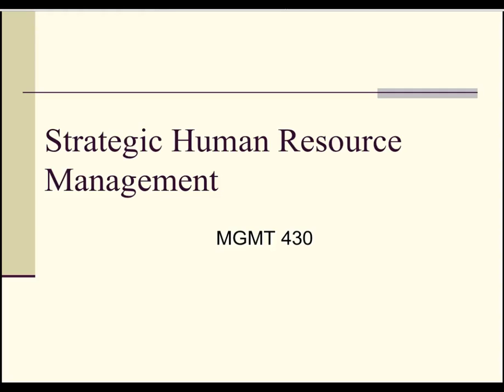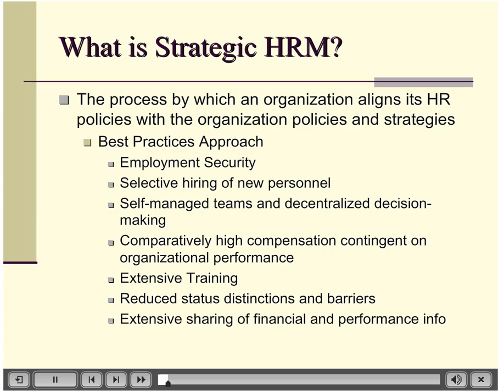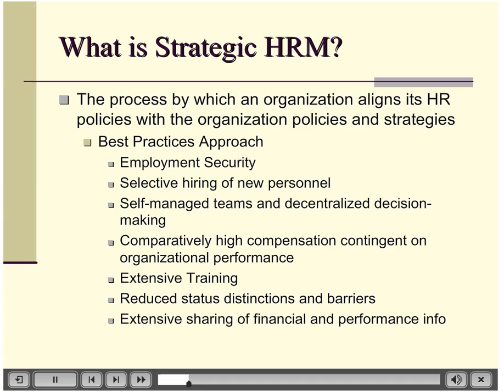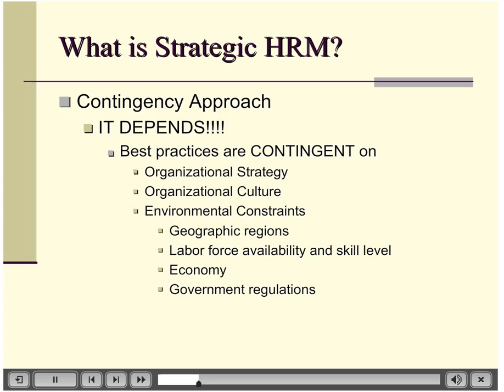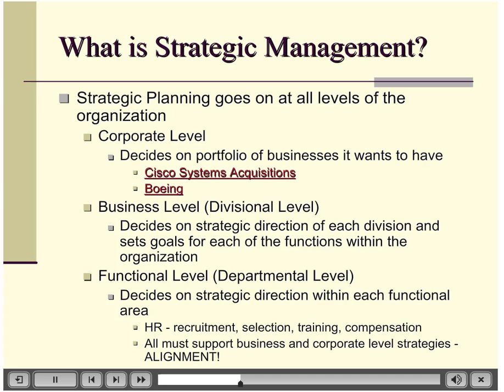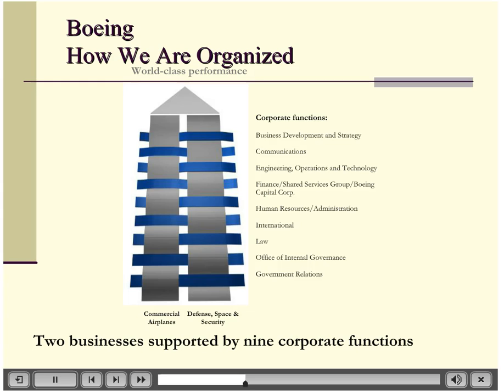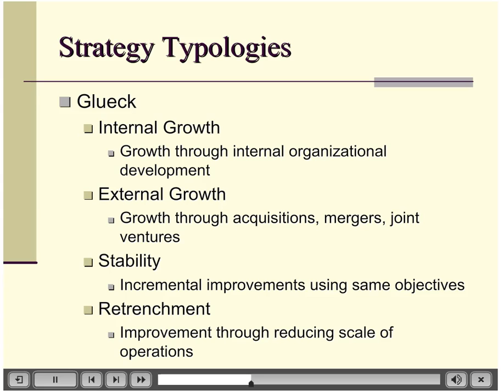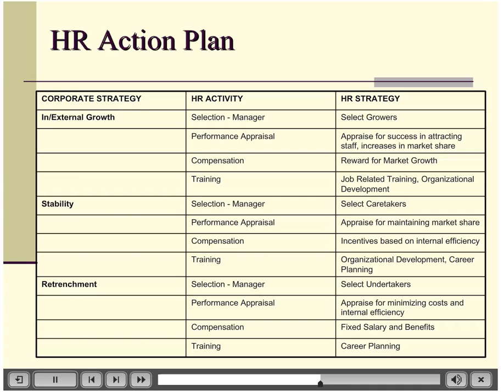Strategic Human Resource Management MGMT 430